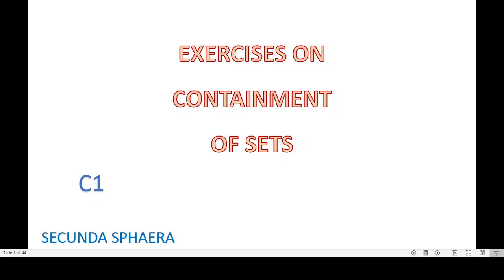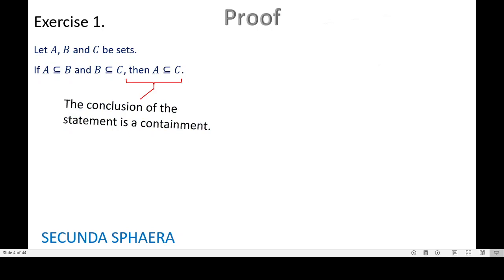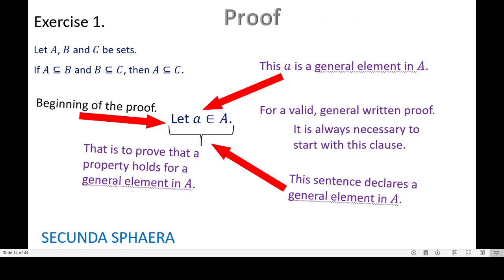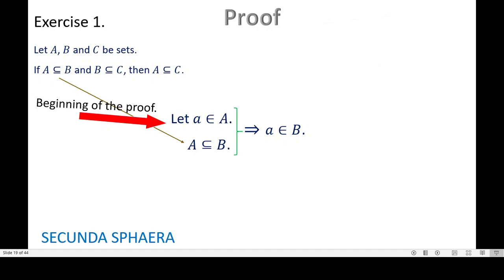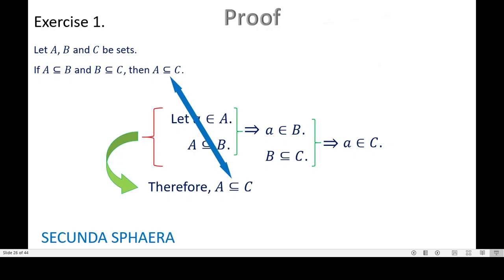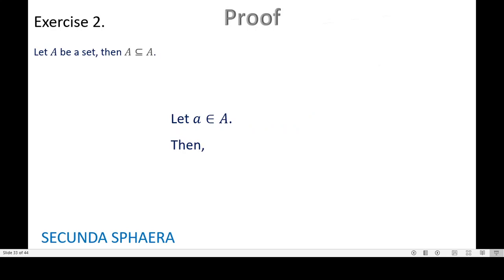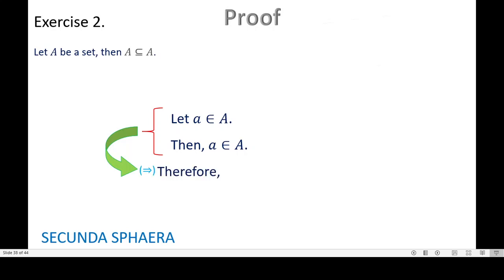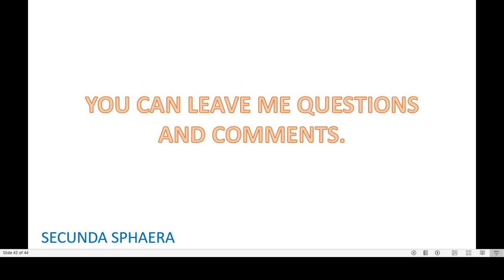Exercises on contaiment of sets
This video presents the formal proofs of two standard results on containment of sets.